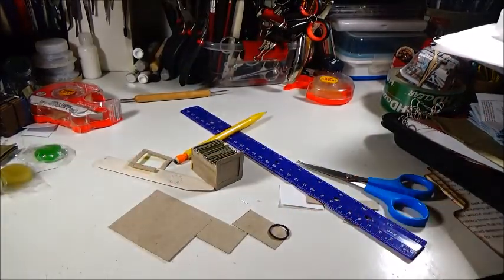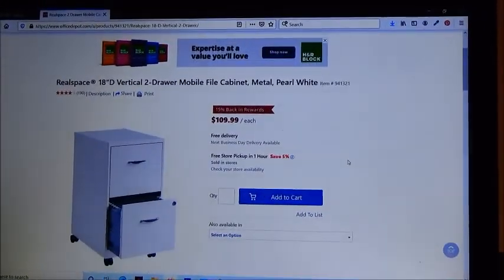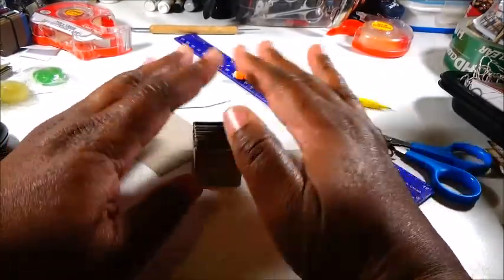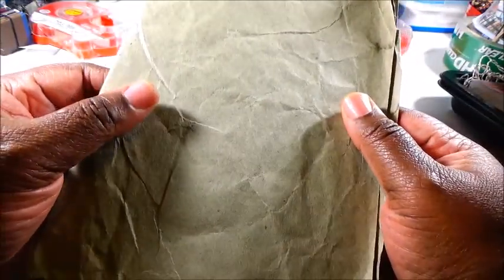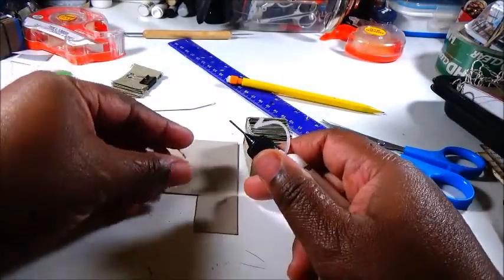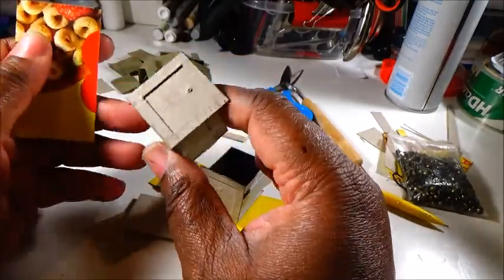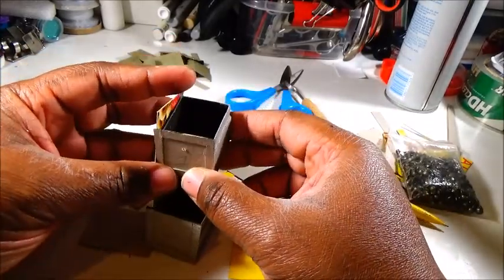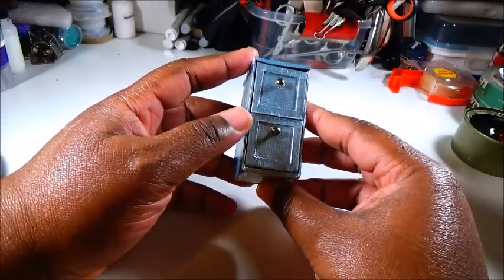WORKING Miniature File Cabinet | Dollhouse Miniatures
WELCOME to another episode of TodaysSpecialMinis.

We'll take a short break from mini book making today to construct this working MiniatureFileCabinet from recycled paper and packaging. This mini is perfect for your doll's office, craft, or storage space. It's also great for mini hospital, office, and other room dioramas. This file cabinet is functional and contains hanging file folders with manila files that are actually filled with miniature paper work (birth certificates, old tax returns, social security cards / passports/ IDs, utility bills, insurance payments, receipts, letters, and other important papers dolls need!

This was a tedious mini to make because I was making it up as I went along. I had to make several adjustments and tweaks along the way so I wouldn't call this a beginner mini. It's pretty advanced and requires a lot of patience. This is where a laser printer/cutter or 3D printer sure would come in handy for me. I hope to get all three in the future so I can either sell my minis directly or sell them as kits for people to make and build. In any case - hand cutting will, inevitably, lead to wonky cuts. That's why I did it out of paper first. Maybe in the future I'll make this out of wood - but really, I would prefer to laser cut or 3D print it. I have SO MANY minis I would love to make with a laser or 3D printer - you don't even know! :D

If you decide to make this tedious, fiddly, but rewarding working miniature file cabinet - please share your makes with me. Let me know what your doll puts in his or her files.

Let the Holy Spirit lead you in all things. I plan on doing a limited set of miniatures and mixed media makes as "thank yous" for different donation levels. If you're interested - let me know.

Supplies you'll need for this dollhouseminiatures pocket letters

1. File Cabinet reference photo (with measurements)
2. Recycled paperboard from packaging (i.e. cereal box)
3. Scissors
4. Rubber Bands (to secure cabinet while glue dries)
5. Glue
6. Paint (whatever color you want your cabinet to be)
7. Ruler